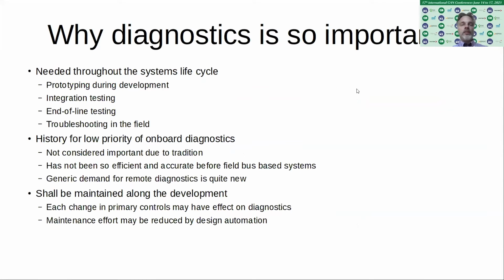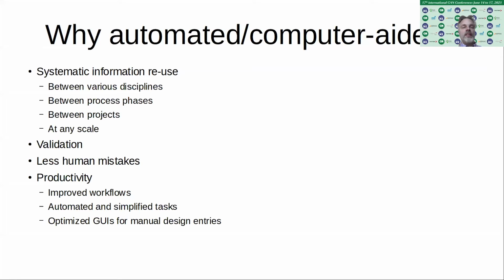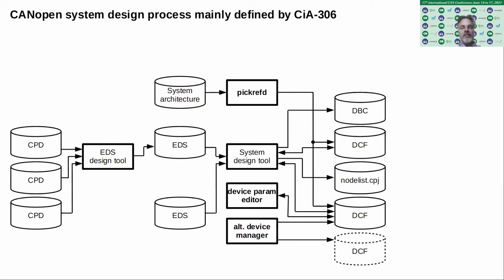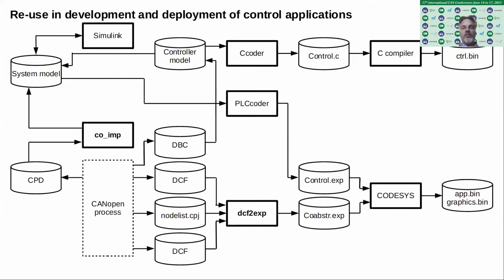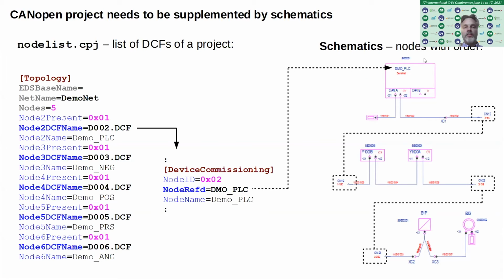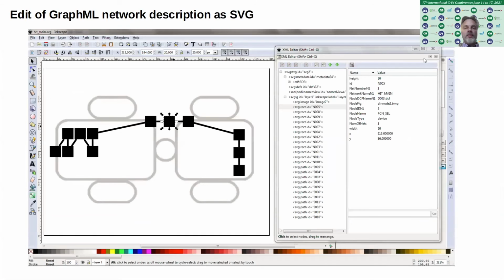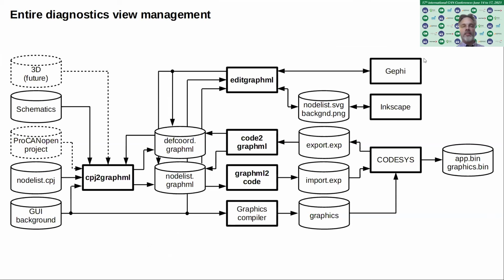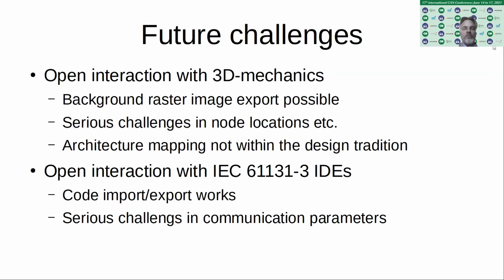17th iCC paper: Automated workflow for generation of CANopen system monitoring GUIs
Dr. Heikki Saha - TK Engineering
System monitoring features are needed throughout the systems life cycle, but development and maintenance of such are experienced as lower priority and less important than primary controls. This paper presents an automated workflow for generation of such GUI (graphical user interface), based on CANopen projects and targeted for typical embedded displays.
Main challenge is that CANopen projects are not capable of define logical device locations relative to each other. The challenge has been solved by creating a connection to electric schematics in order to determine logical device locations and device interconnections. Further challenge is how to assign device screen coordinates. It is impossible to automate assignment in general and computer aided manual assignment has been developed instead. All information has been merged into a GraphML project file, from which the target specific GUI configuration may be generated.
Main focus has been in a workflow enabling efficient work. Computer aids has been selected to phases, where full automation does not make sense. Schematic parsing has been isolated as a component, enabling flexible adaptation to various schematic formats. The presented workflow intrinsically supports iterative development and efficient information re-use. It is also compatible with the most common CANopen and application development tools in the market.